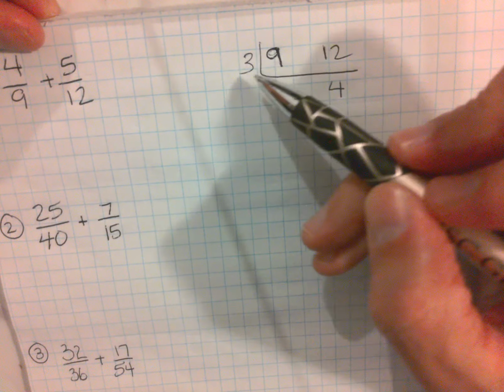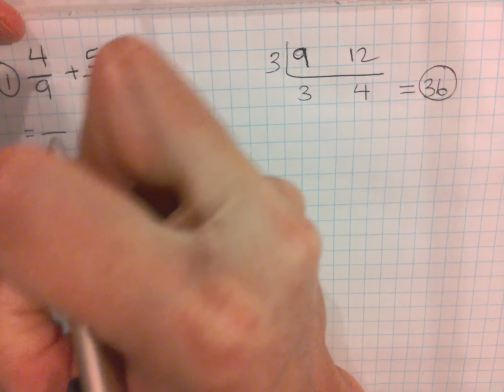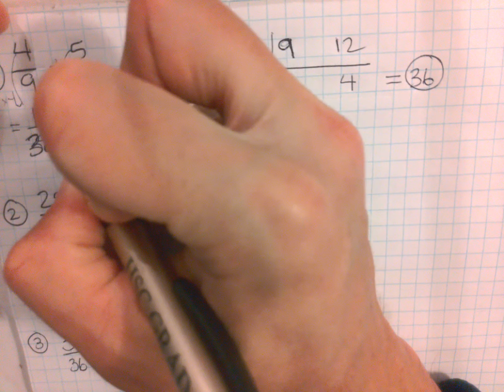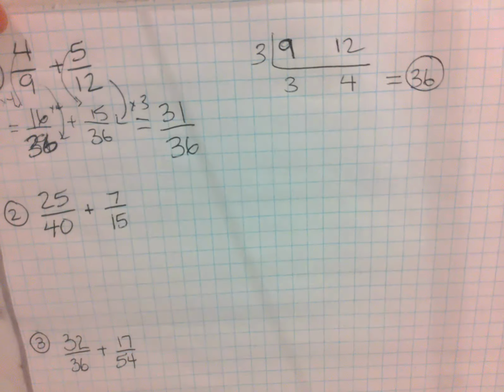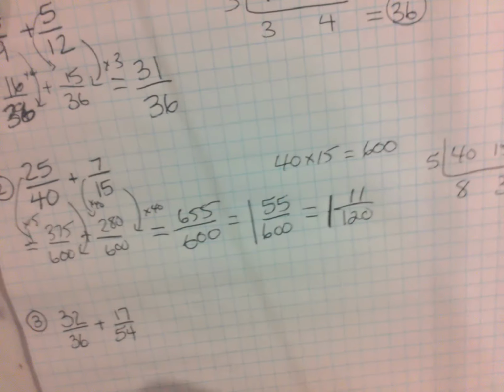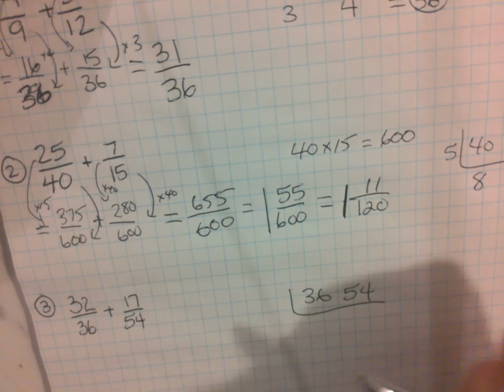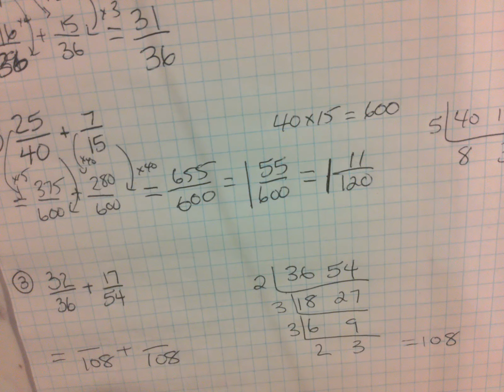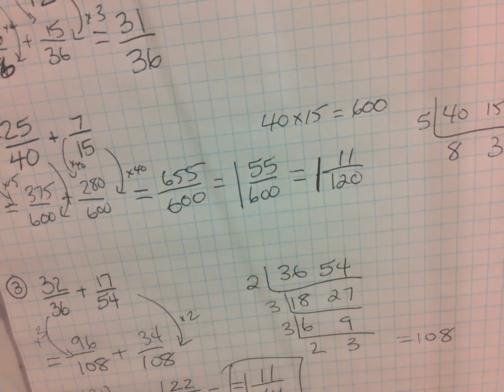Add Unlike Fractions - Examples